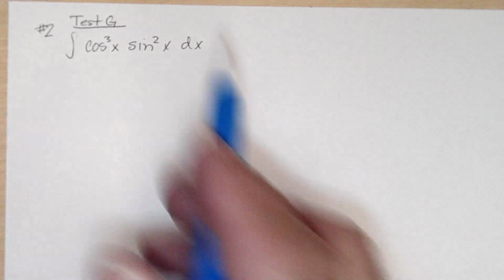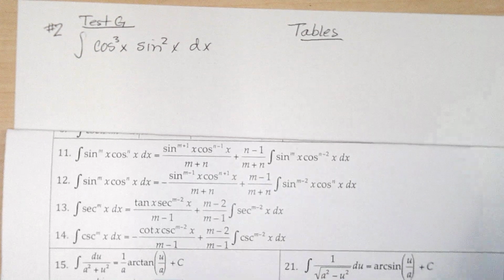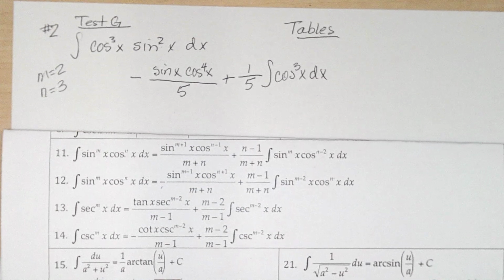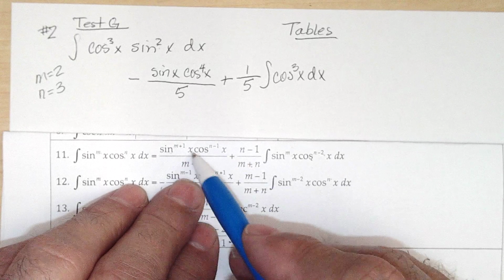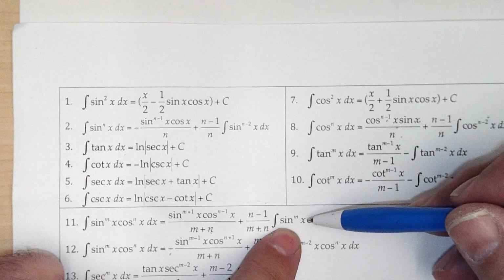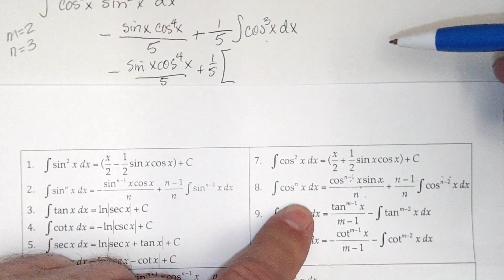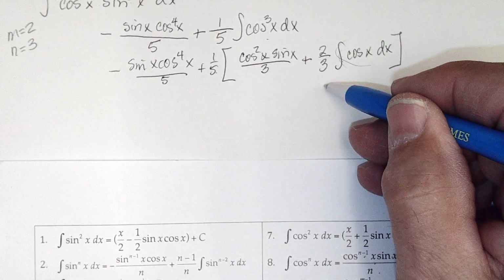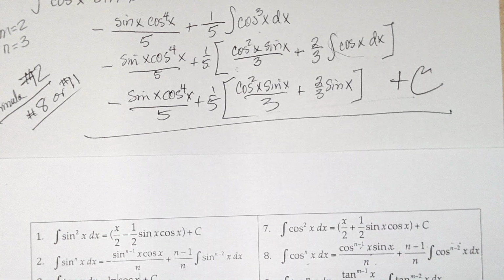173 Ch 5 Test G Problem 2 done another way